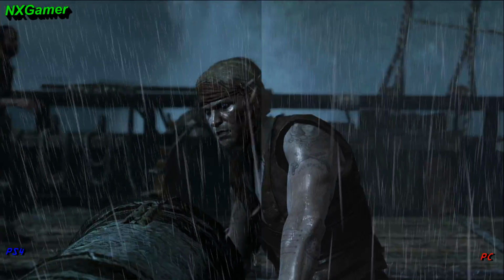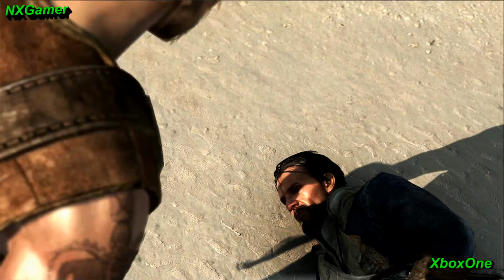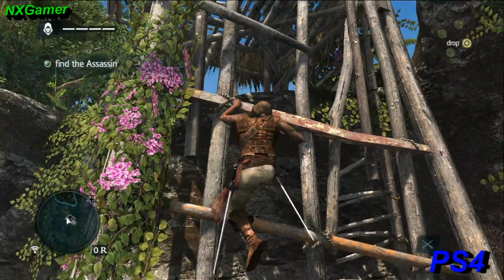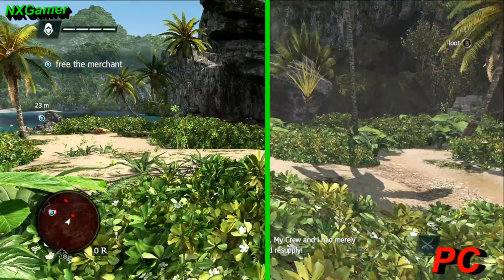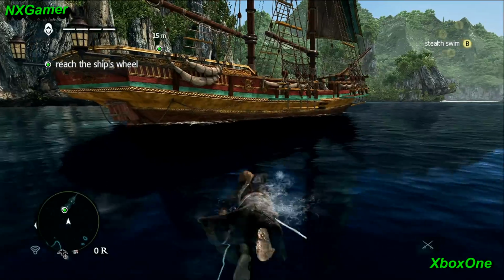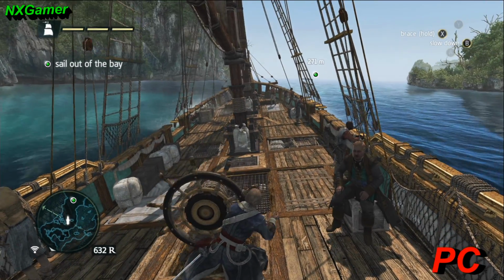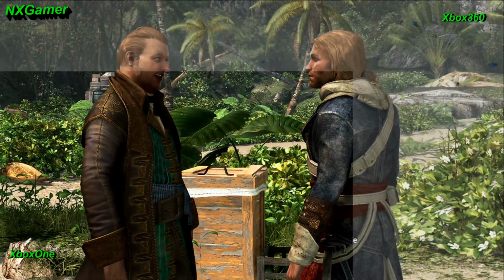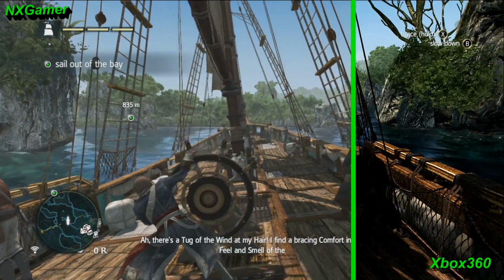Assassins Creed IV Black Flag Head 2 Head PC PS4 XboxOne X360 4K Full Comparison